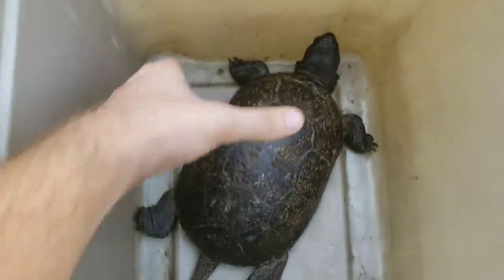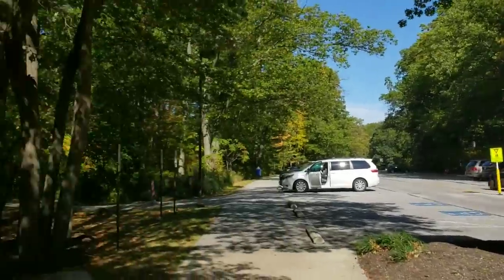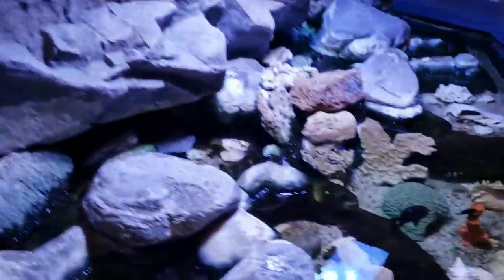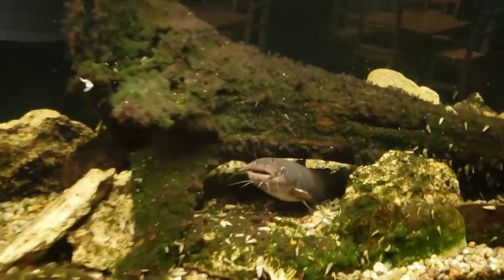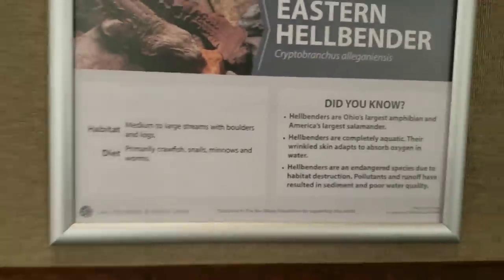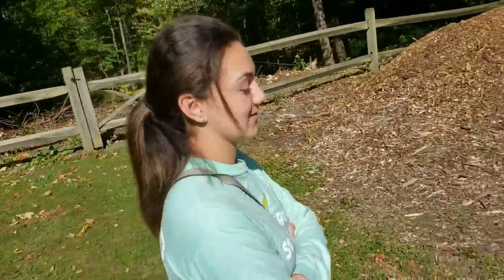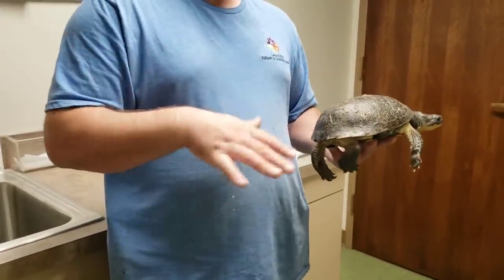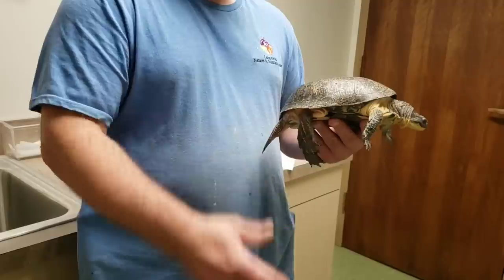OFR saves an Endangered Species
watch as josh finds this endangered species the right place to help out

coming soon